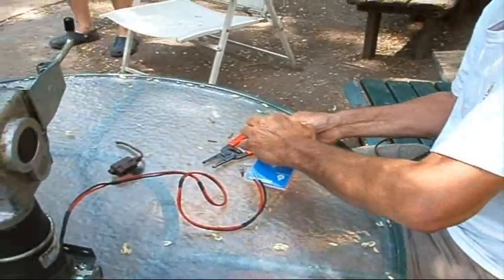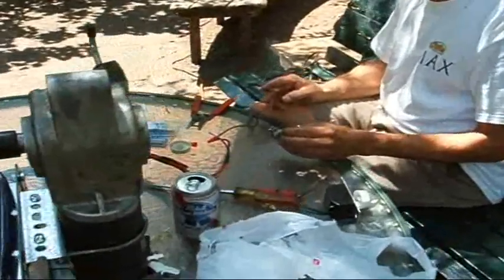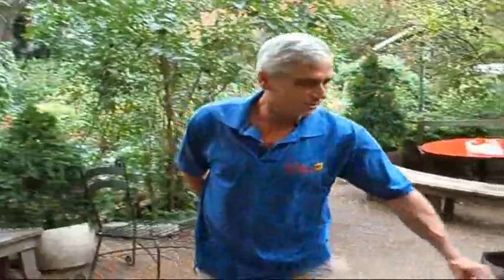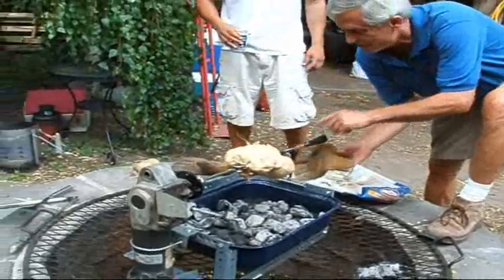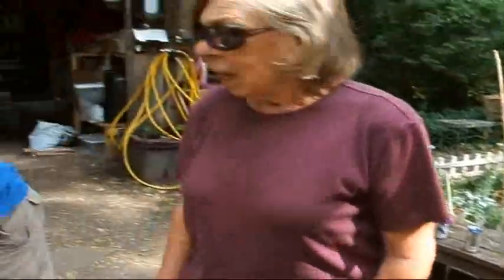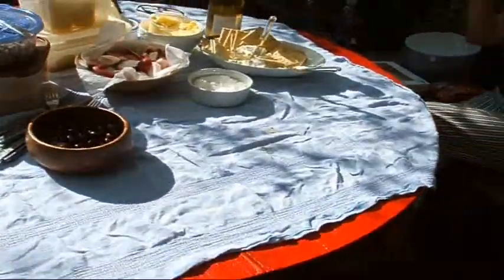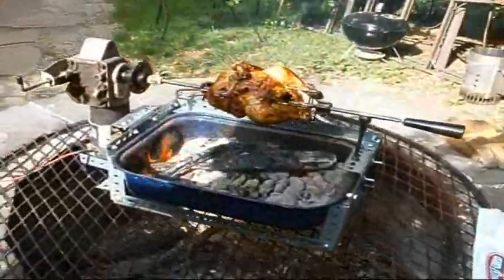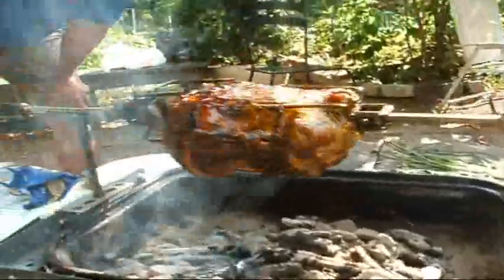Ken's Rotisserie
Ken Builds a solar powered Rotisserie..